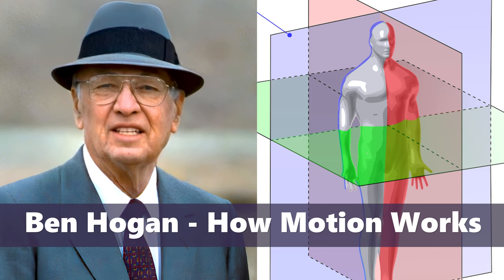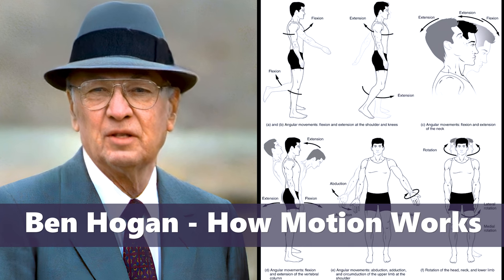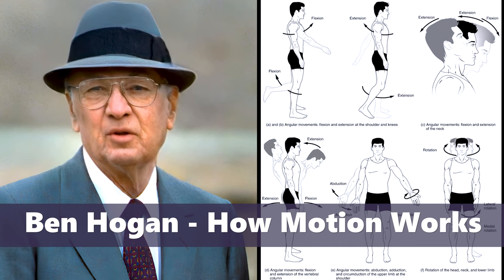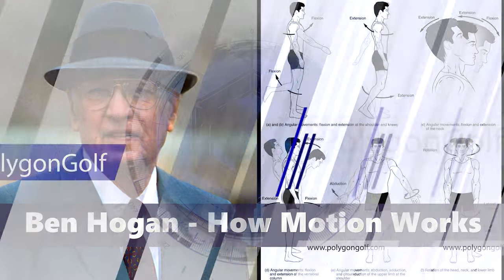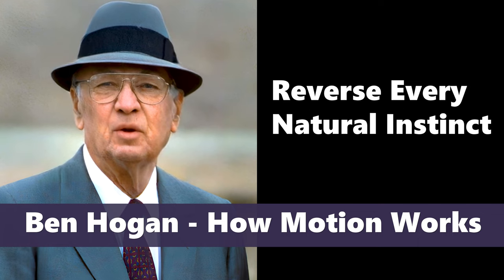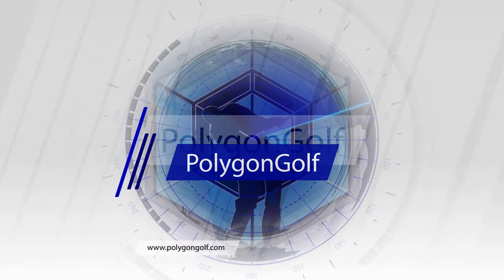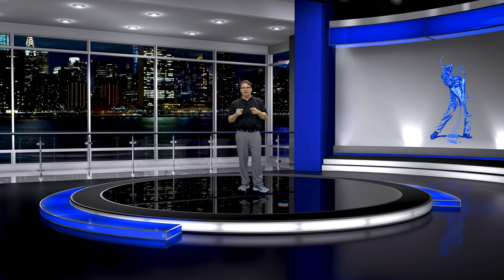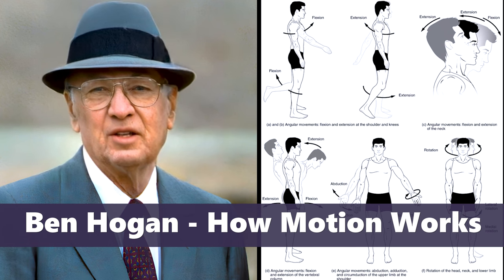Ben Hogan - How Human Motion Really Works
In this video Christopher is going to be showing us how human motion really works. When you finally understand this, it is going to make a huge difference in your golf swing, whether you are trying to do things like Ben Hogan, or just trying to follow the teachings of the modern golf swing. Either way, it is going to show how human motion really works and it is going to give you the ability to start understanding why certain teachings are a lot better than others that are teaching the subject matter of the golf swing.